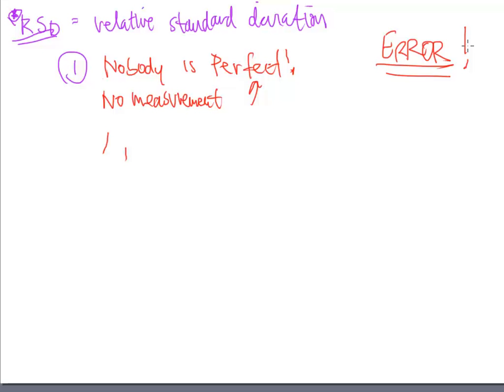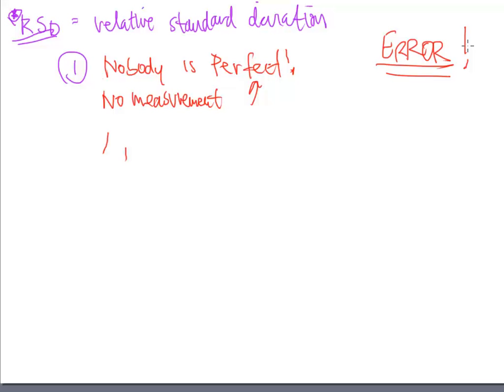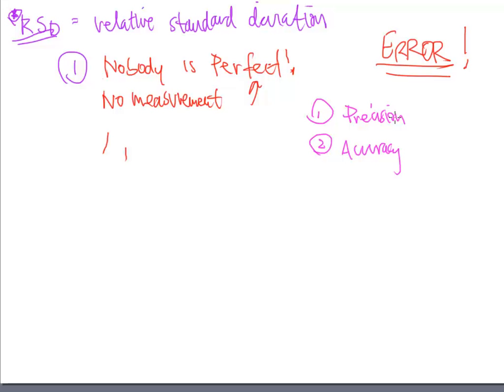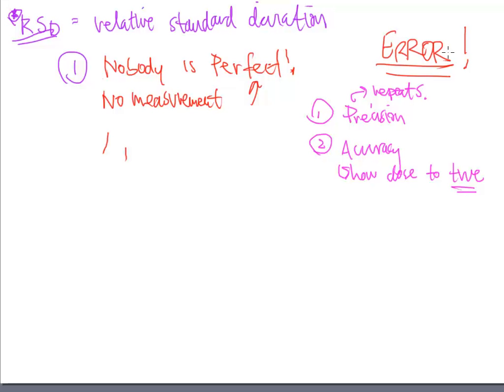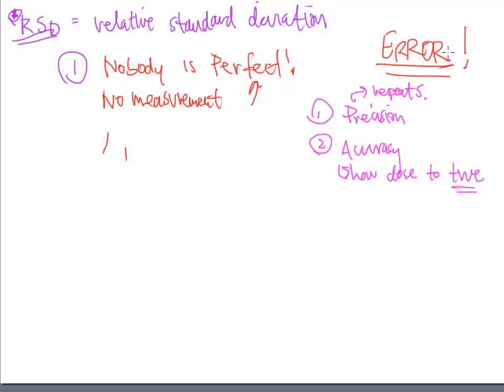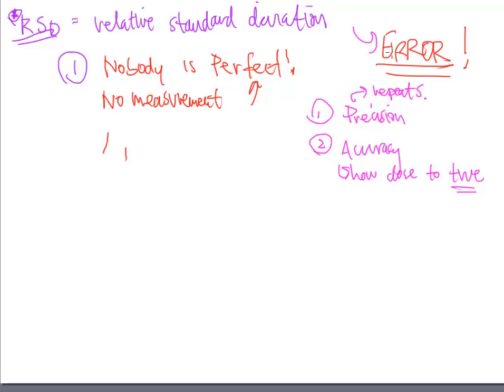CTC 115: Concept of Error, Precision, and Accuracy: Statistics Part 1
No measurement is perfect!  No person who works in the laboratory is perfect!  Therefore, we have to use statistics on laboratory data before the final reports are submitted.  What is the difference between accuracy and precision?  How do we calculate average and standard deviation?